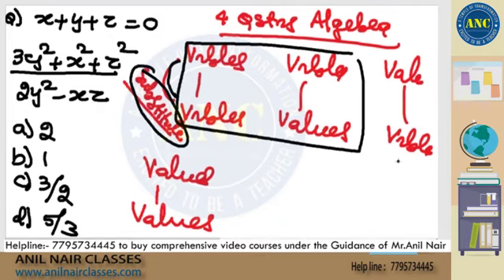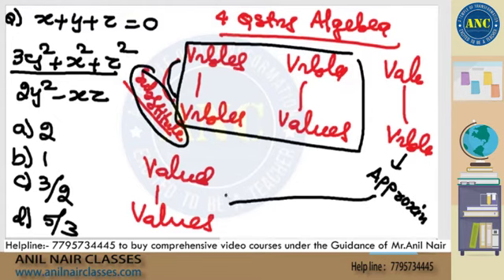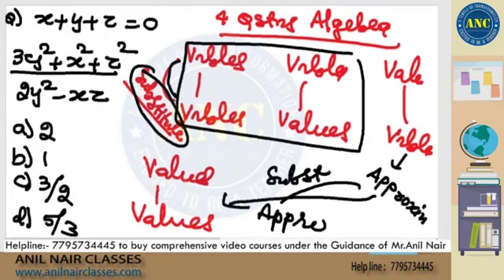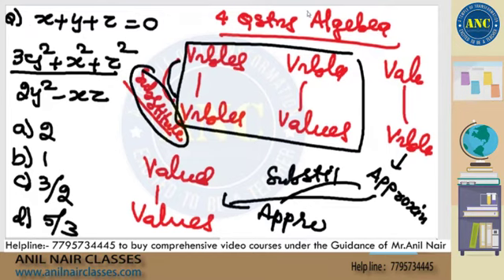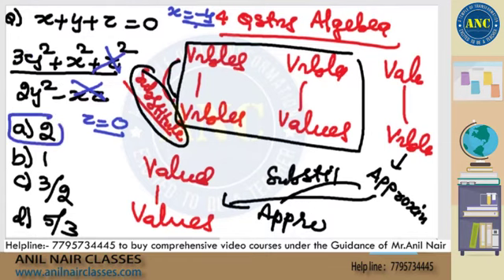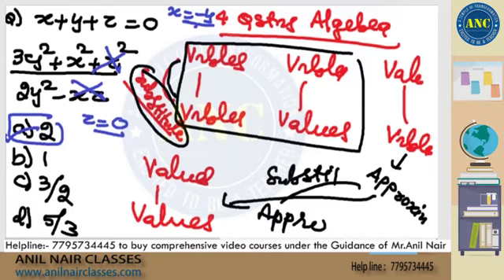Solve Algebra Problems without using Pen/Pencil- Anil Nair Explains.